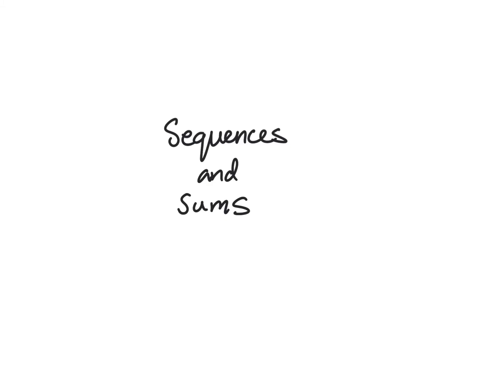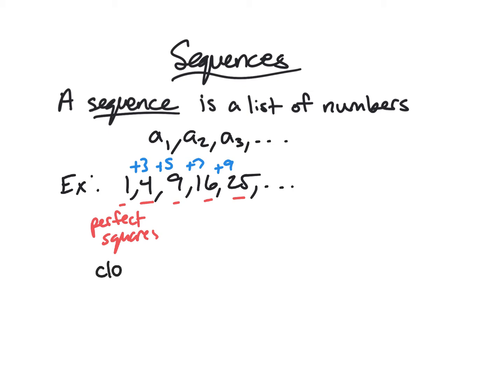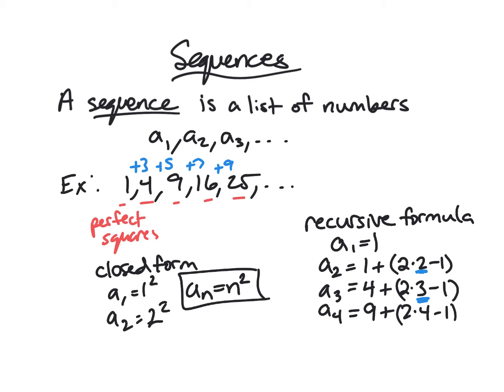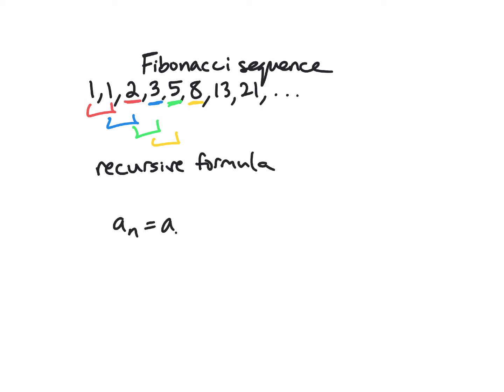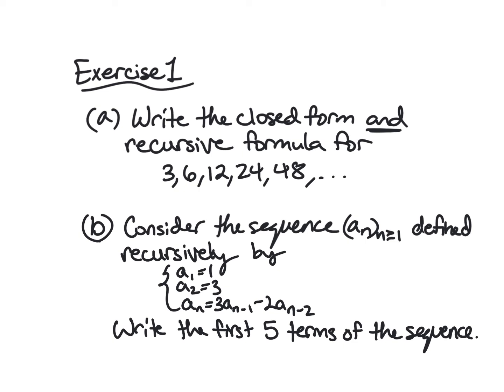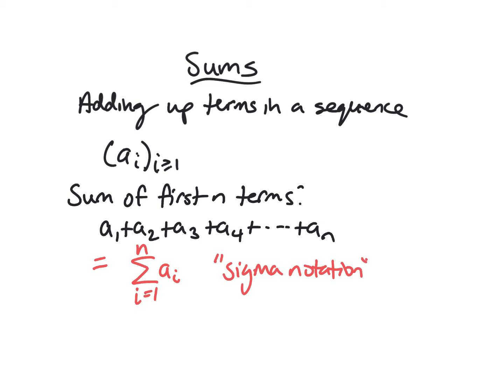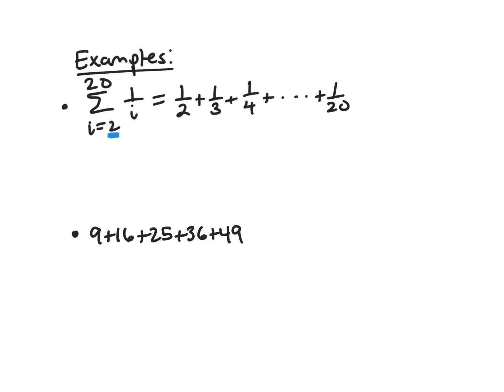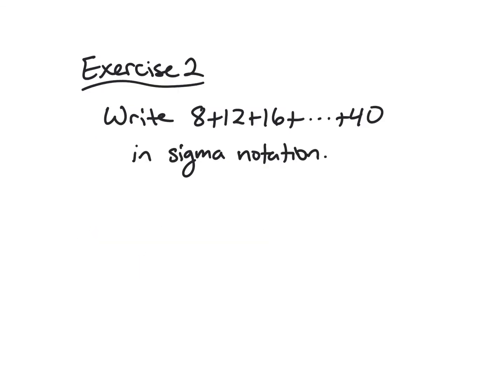Sequences and Sums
In this video, we give a brief introduction to sequences and their expressions through both closed and recursive formulas. We then introduce sums and, in particular, sigma notation. Examples and exercises are included.